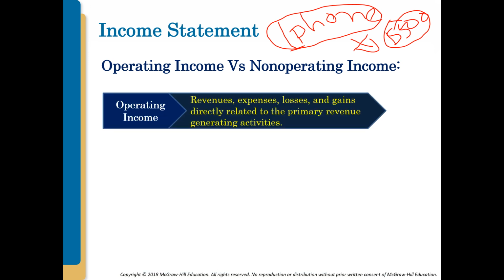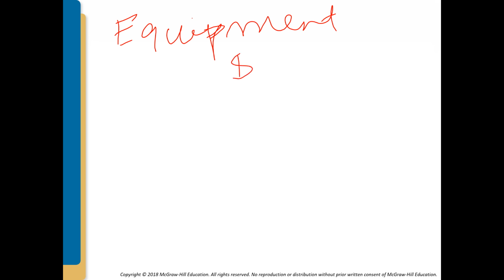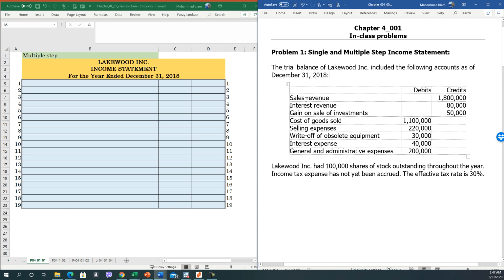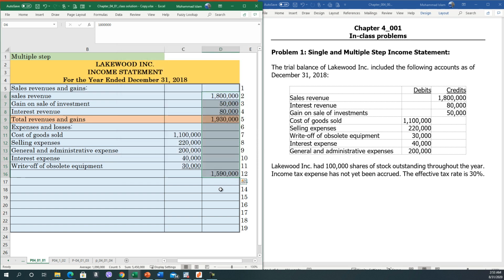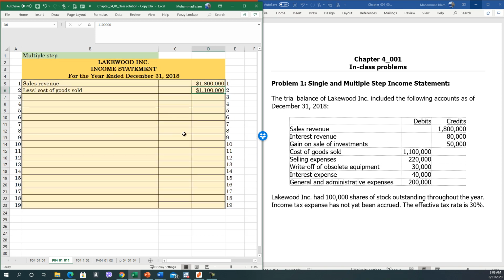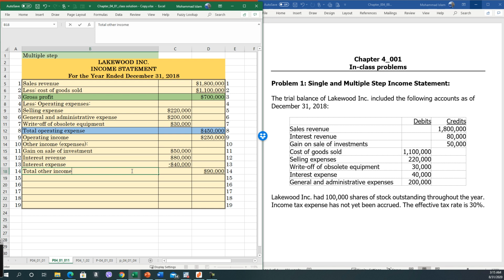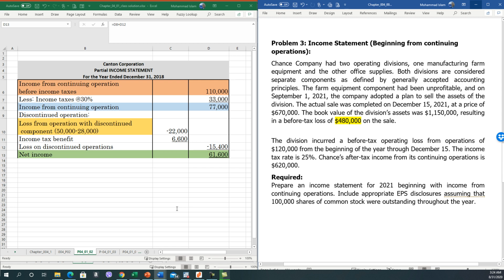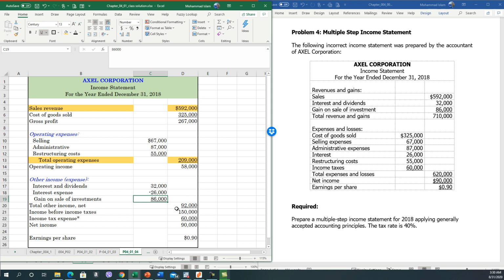Chapter 04 Class 06!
This class discusses single and multiple step income statement.